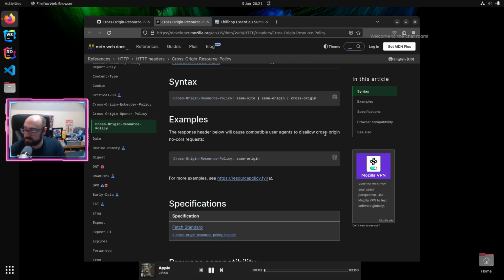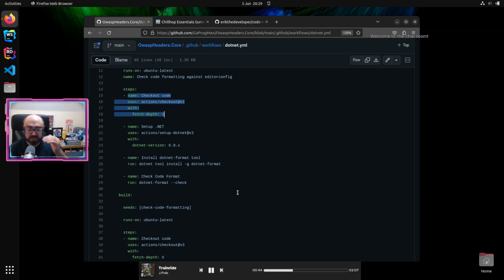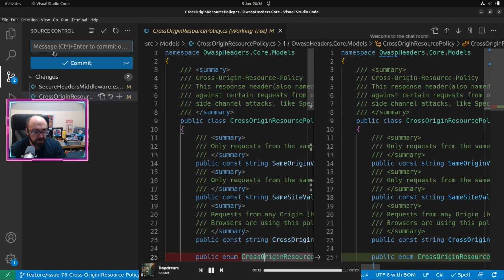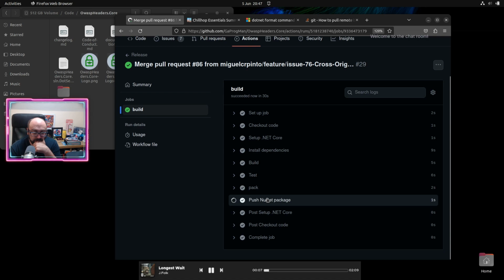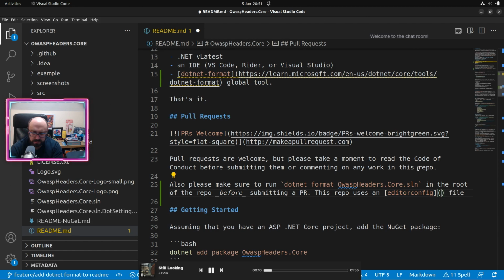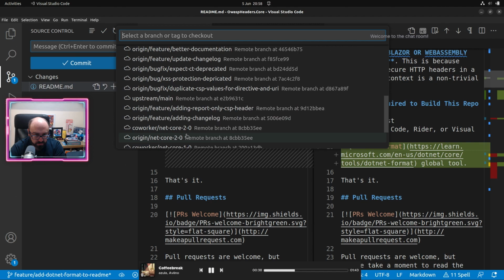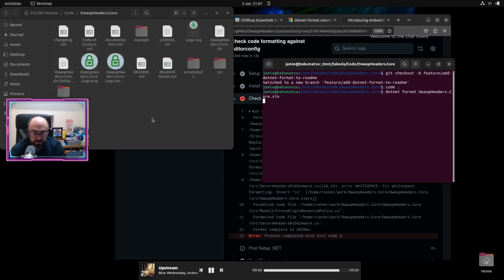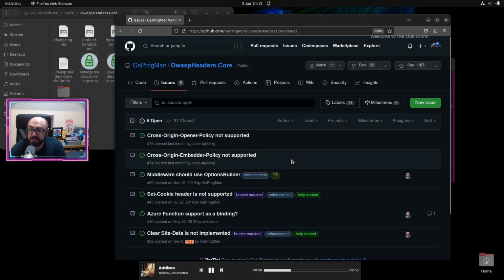June 5th, 2023 - Working on OwaspHeaders.Core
GitHub user miguelcrpinto has raised a PR which implements the Cross-Origin-Resource-Policy header and adds it as a default.

In this stream I looked into the contents of the PR, worked through some readme silliness, updated the table in the changelog, and released a brand new version of OwaspHeaders.Core to the world - version 7.0.0